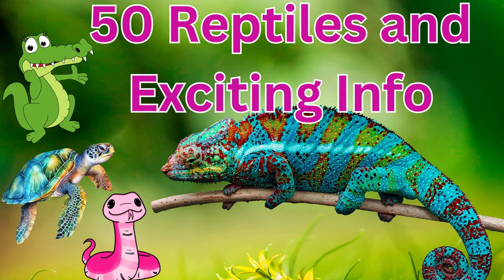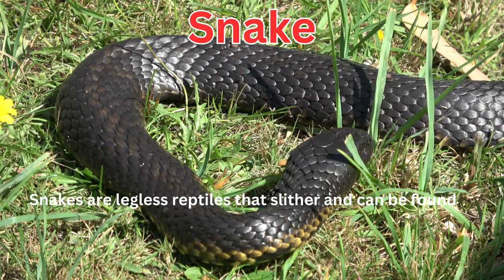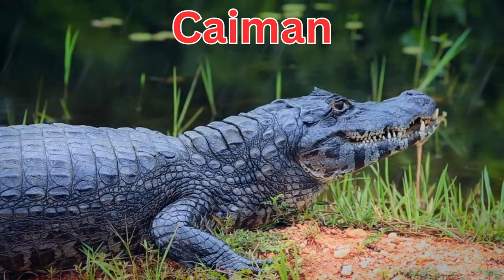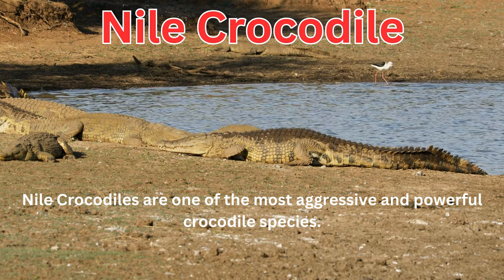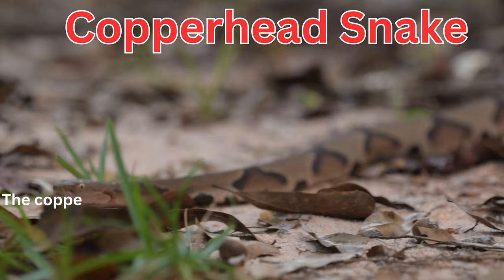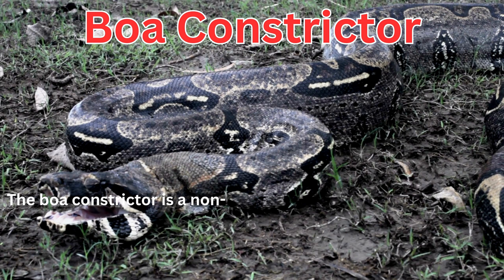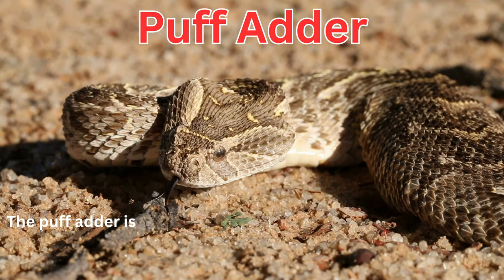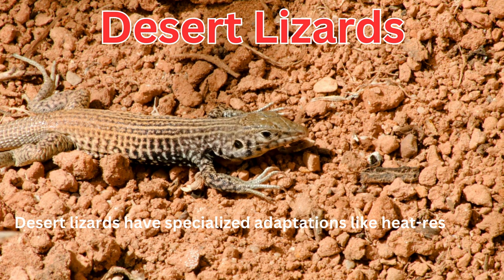50 Reptiles for Kids to Learn About - Dragon, Anaconda, Geckos, Chameleons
50 Reptiles for Kids to Learn About - Dragon, Anaconda, Geckos, Chameleons

Explore the fascinating world of reptiles with our educational video for kids! In this exciting and informative video, your children will embark on a captivating journey to discover 50 remarkable reptiles from around the globe

Komodo Dragon
Chameleon
Crocodile
Alligator
Turtle
Snake
Iguana
Worm Lizard
Terrapin
Green Iguana
King Cobra
Tortoise
Caiman
Gavialis
Tuatara
Lizard
Skink
Gecko
American Alligator
Nile Crocodile
Ball Python
Gila Monster
Leatherback Sea Turtle
Bearded Dragon
Monitor Lizard
Galapagos Tortoise
Copperhead Snake
Anaconda
Horned Toad
Sea Snake
Painted Turtle
Black Mamba
Aldabra Giant Tortoise
Boa Constrictor
Green Sea Turtle
Blue Tongued Skink
Rattle Snake
Inland Taipan
Thorny Devil
Anoles
Puff Adder
Loggerhead sea turtle
Saltwater crocodile
Vipers Snake
Spectacled caiman
Sidewinder
Agamas
Desert lizards